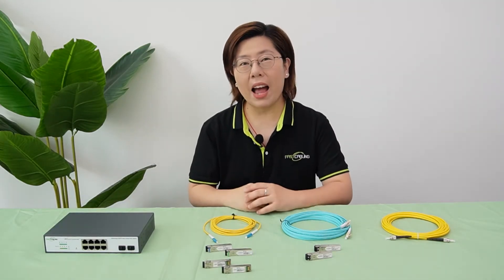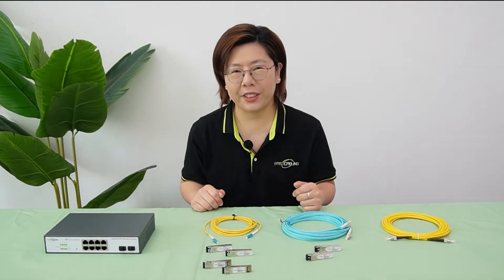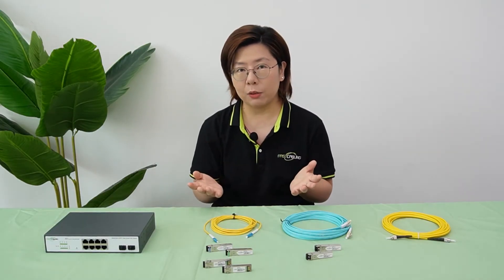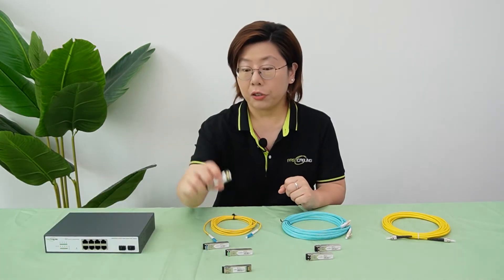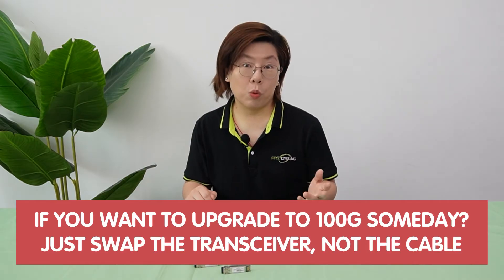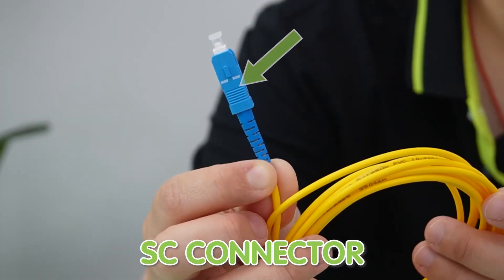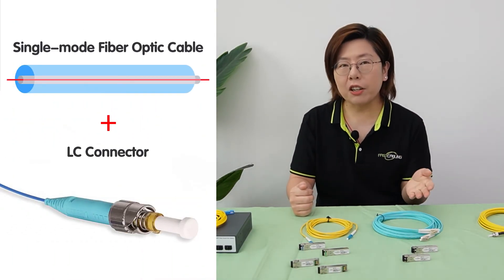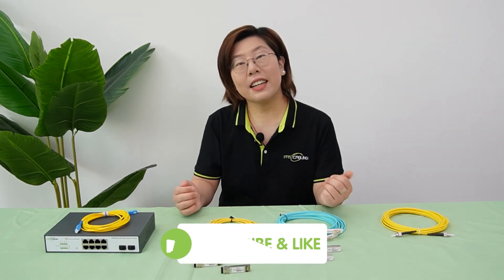Fiber Optic Networking Lesson 1: How to Choose the Right Fiber Optic Cable -A Beginner’s Guide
Upgrading to fiber optics but feeling lost in a sea of cables, connectors, and transceivers? In this video, we break down everything you need to know about choosing the right fiber optic cable for your needs. From single-mode vs. multi-mode to LC vs. SC connectors, we’ll help you make the best decision for your network. Whether you're setting up a security camera system or a high-speed data network, this guide will ensure you're future-proofing your setup.

00:00 Why Upgrade to Fiber Optics?
Understanding Fiber Optic Transceivers
Single-Mode vs. Multi-Mode Fiber: Which One to Choose?
Fiber Optic Connectors: LC, SC, and ST Explained